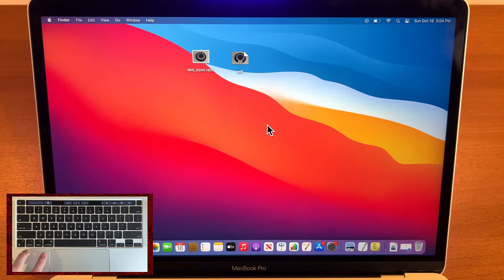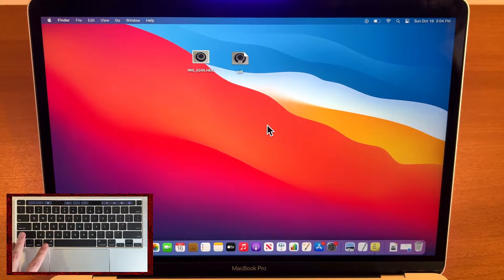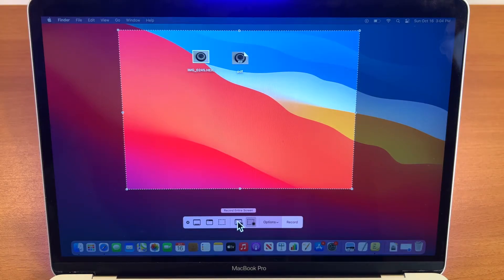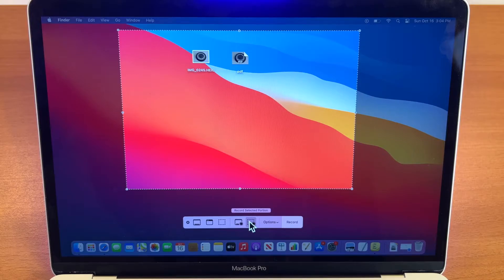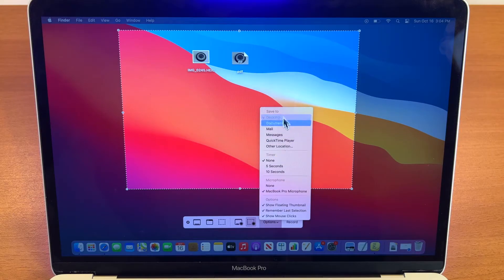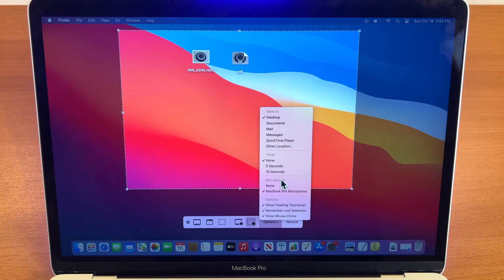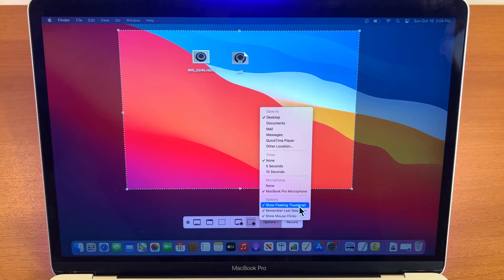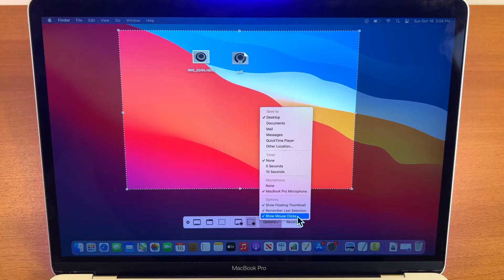How to Screen Record on MacBook Pro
In this video tutorial i will show you how to screen record on MacBook Pro!

***   More MacBook Pro Tutorials and Tips:   ***